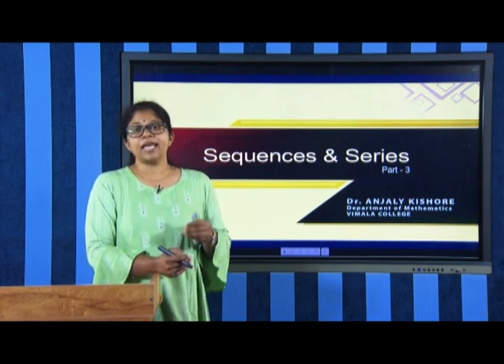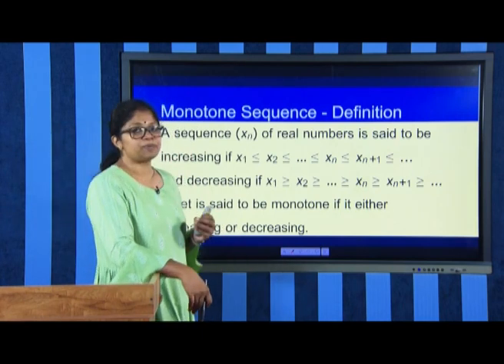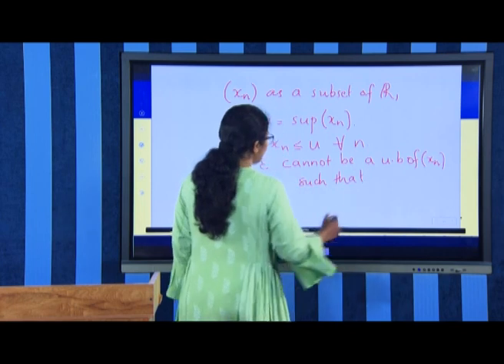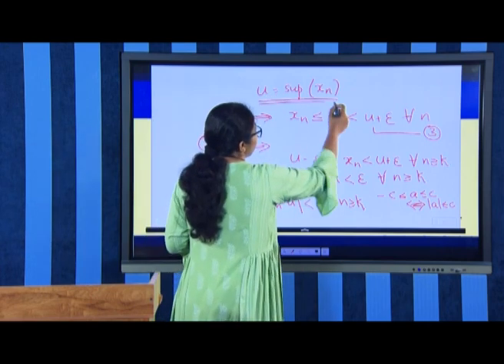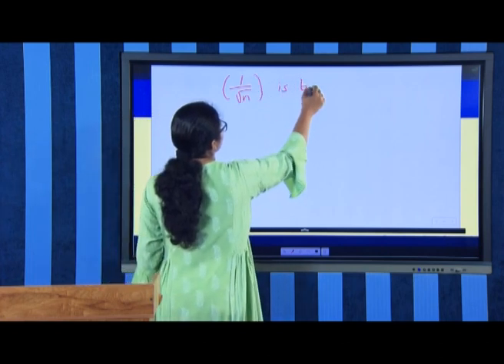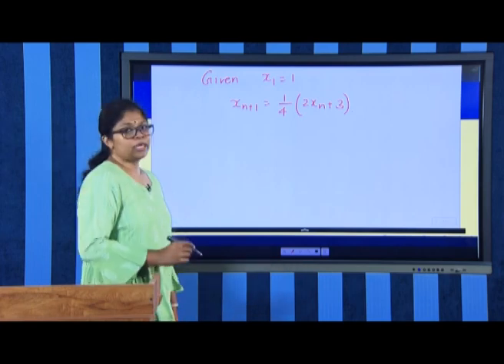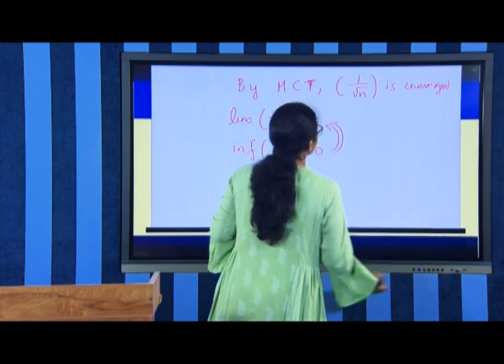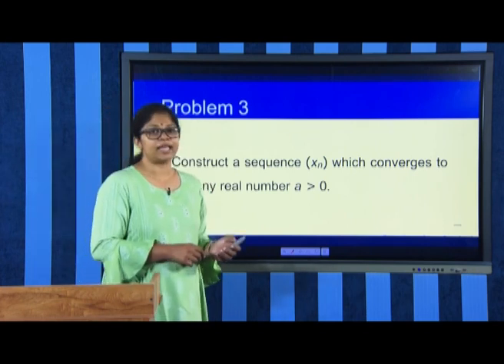17. REAL ANALYSIS-SEQUENCE AND SERIES-MONOTONE SEQUENCES PART III#swayamprabha